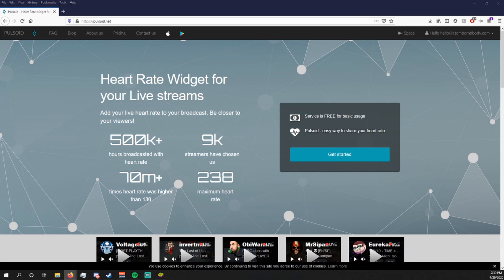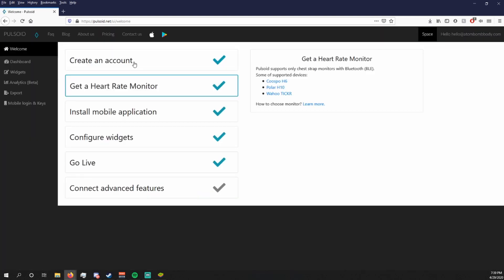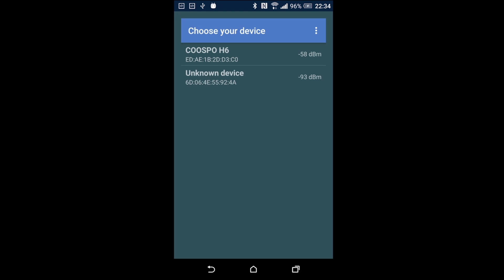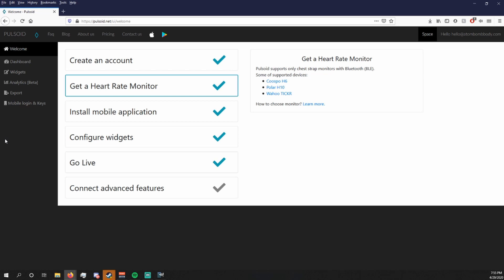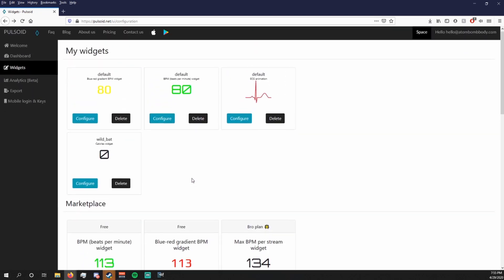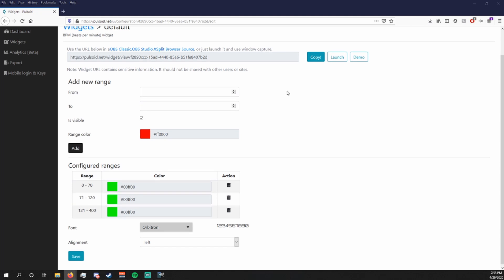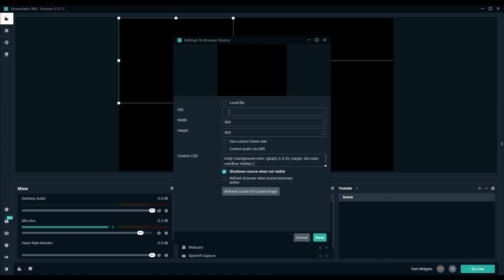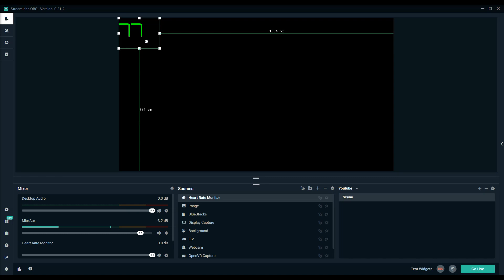Add A Heart Rate Monitor To Your Live Streams!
Want your viewers to know how exactly how scared you get during those horror streams, or how high your heart rate gets for your fitness/Beat Saber streams? Add your heart rate to your live streams!

NOTES
Heart rate monitor that I use
Other heart rate monitor options (all Pulsoid compatible):

ABOUT ME

My name is Atom Bomb Body and I started off as a geeky ex-bodybuilder turned figure model, content creator, Twitch streamer and cosplayer.